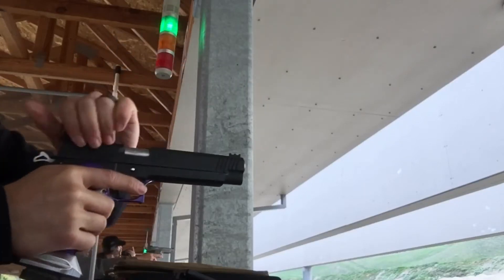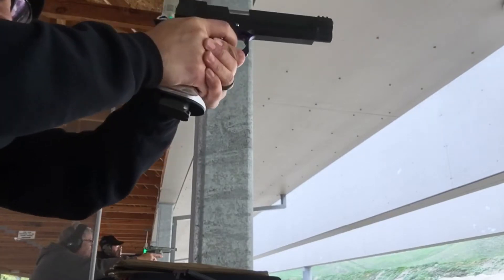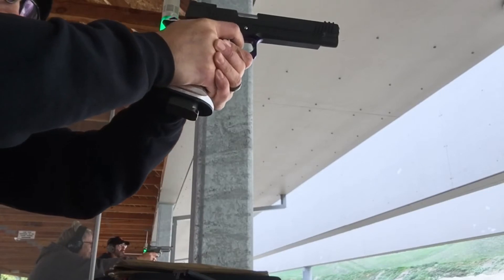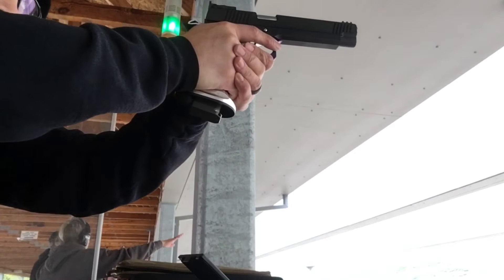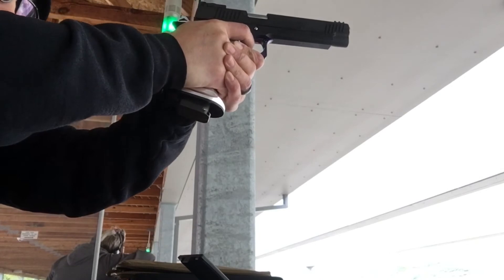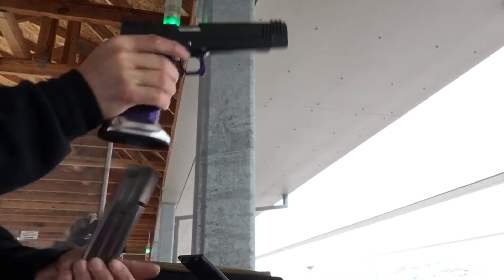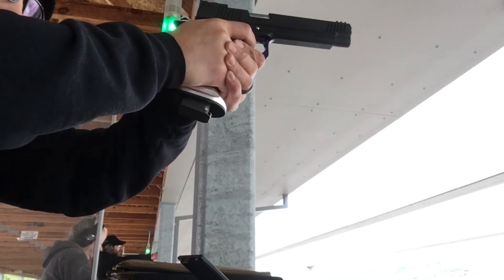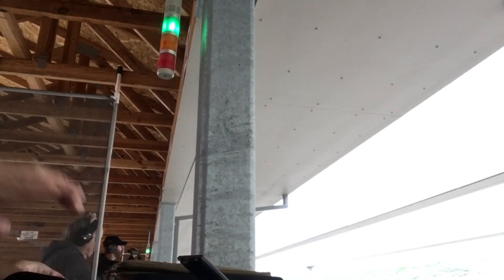Range Report First Shots: STI 2011 Targetmaster 9mm 6” Longslide Chip McCormick Cheely Customs